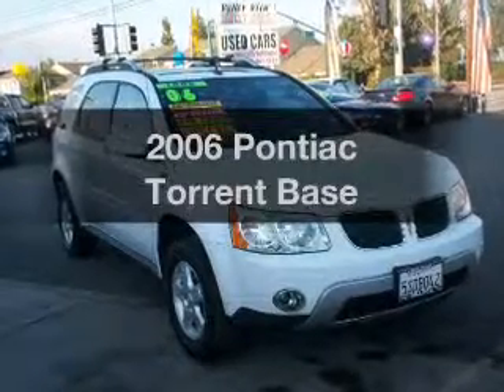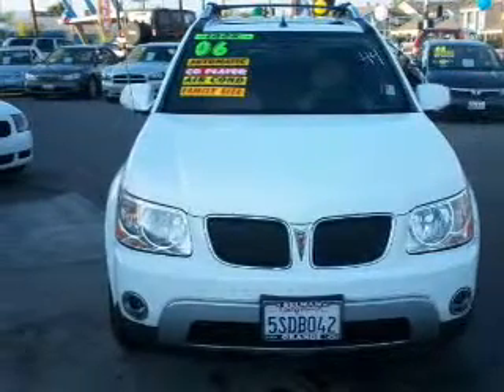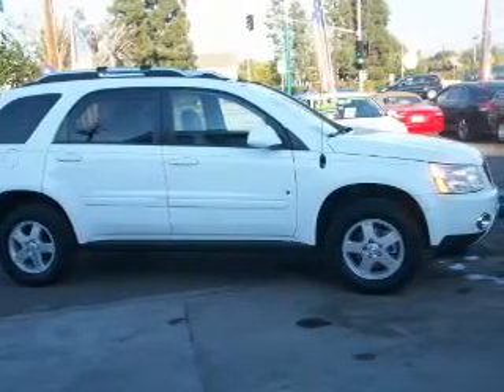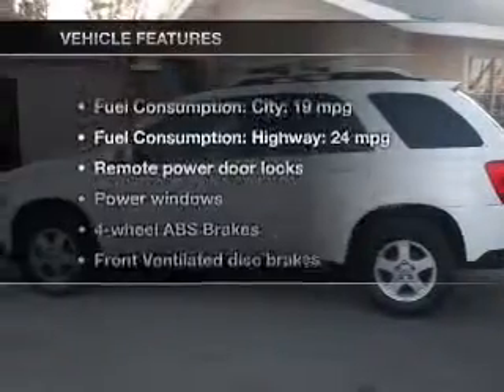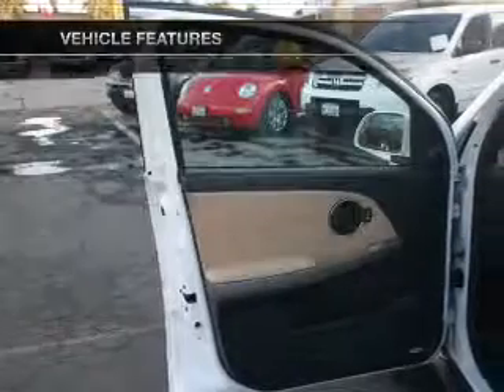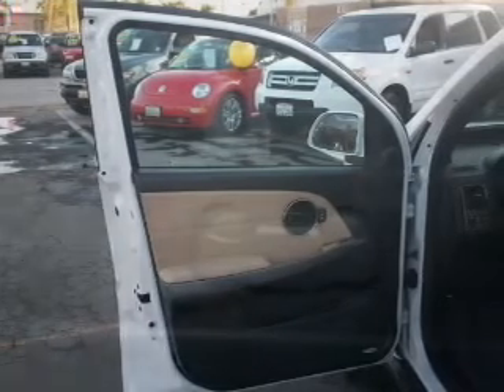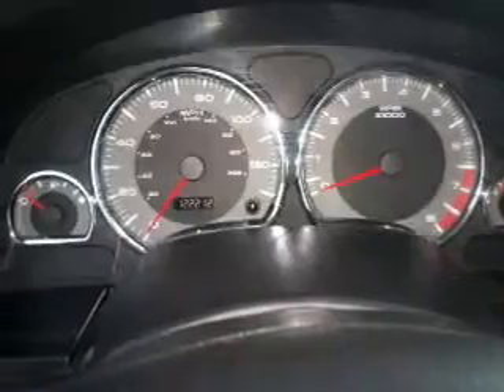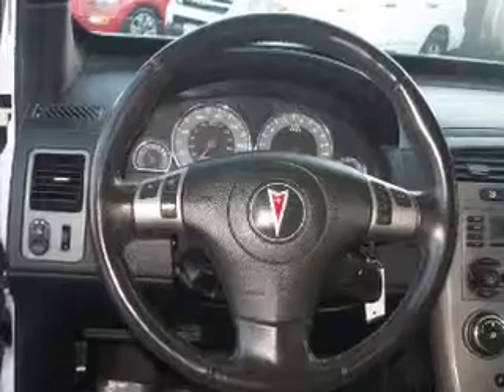2006 Pontiac Torrent - Whittier CA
Year: 2006
Make: Pontiac
Model: Torrent
Trim: Base
Engine: 3.4 liter 6 cylinder 12 valve
Transmission: 5-Speed Automatic
Color: White
Mileage: 121928
Address:
11703 Carmenita Rd.